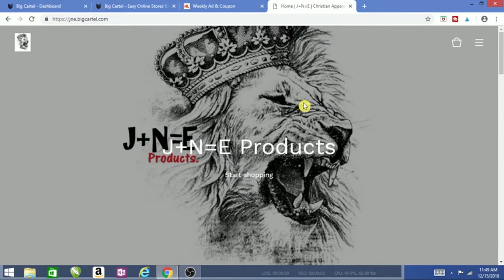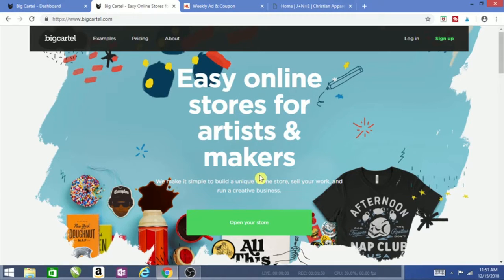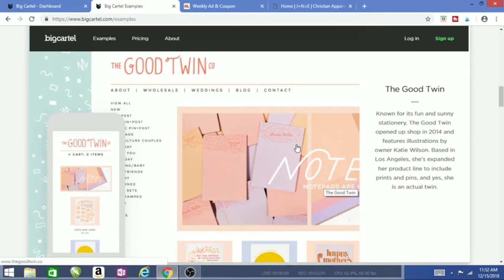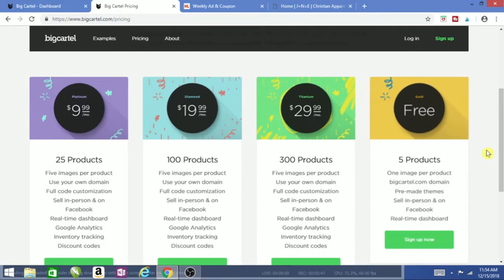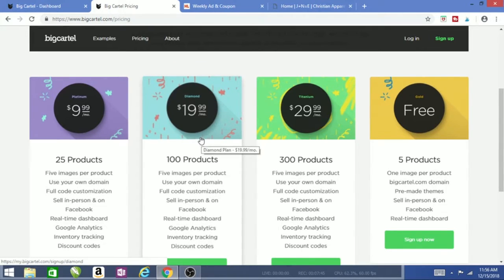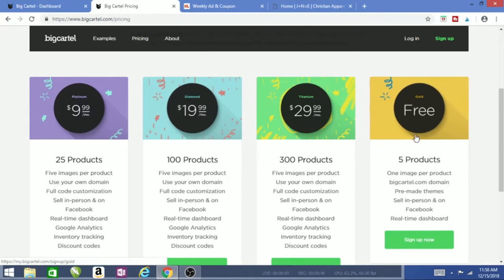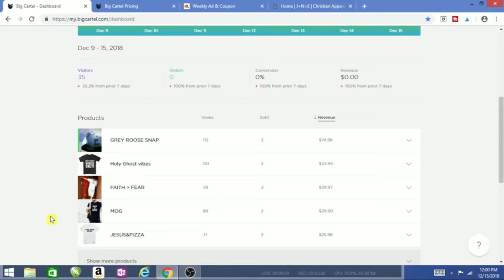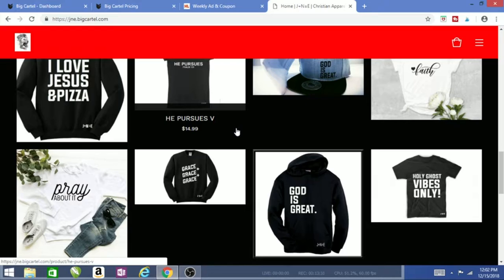HOW TO START A BRAND | FREE WEBSITE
Vlog 3  HOW TO START A BRAND| HOW TO FIND A FREE OR CHEAP WESBITE!
100 Pieces Clear Apparel Bags Self Seal Adhesive Bags for T-Shirt, Clothes and Party Wedding Gift Bags with 36 Piece Sticker, 8.7 x 12.6 Inch